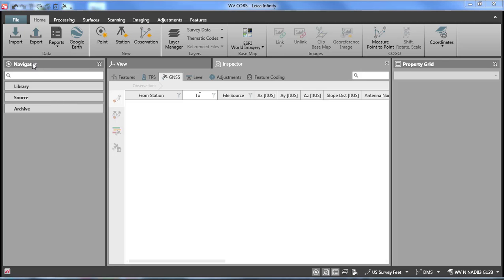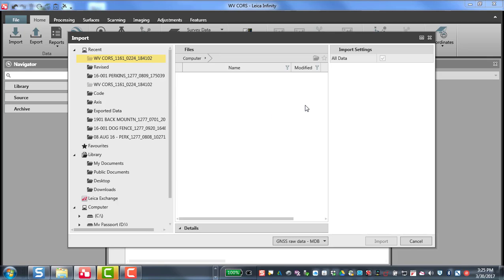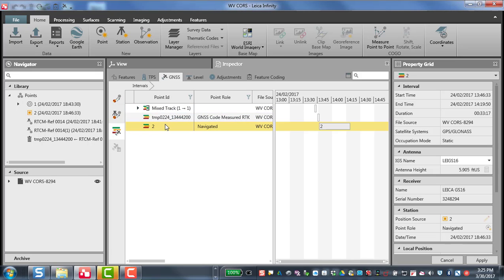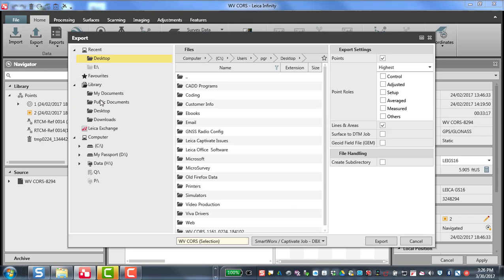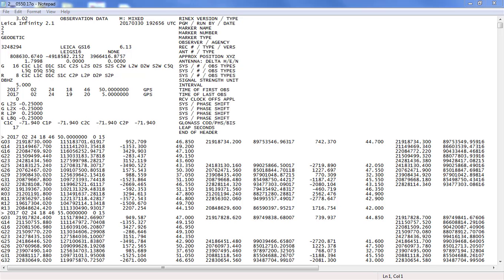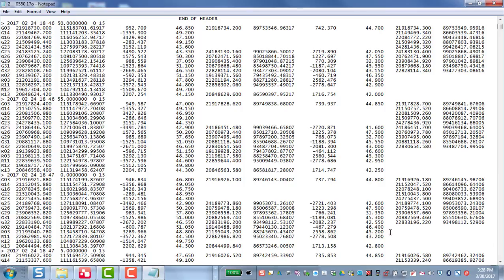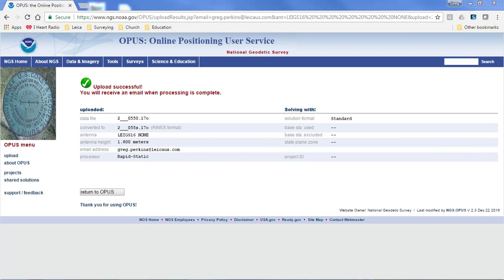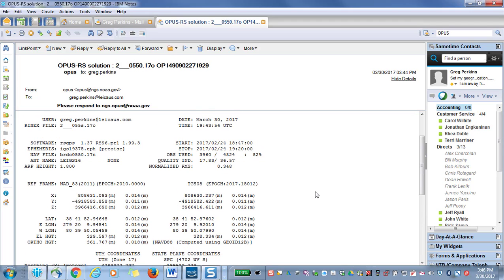Leica Infinity - GNSS Raw Data Export to RINEX for OPUS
Video describes the process of importing GNSS raw data into Leica Infinity processing software and then exporting a RINEX file for processing by the National Geodetic Surveys Online Positioning Service (OPUS).